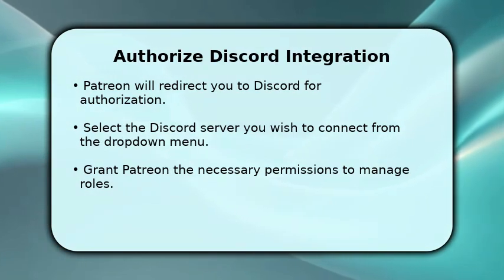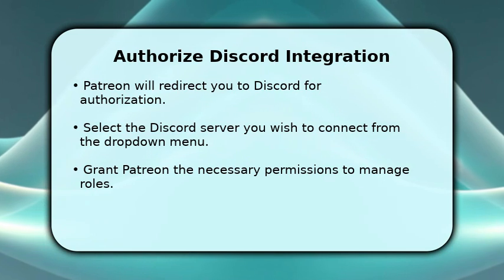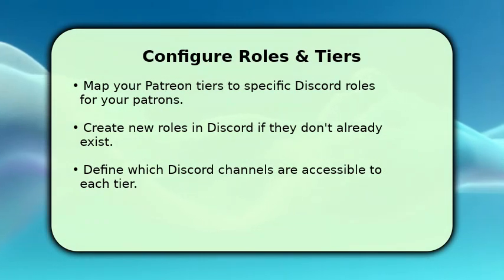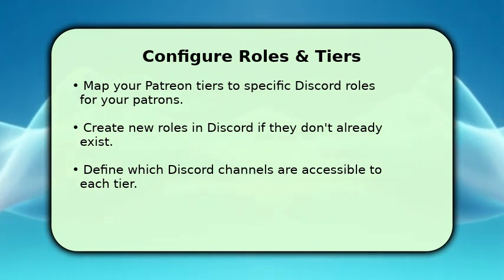How To Connect Discord To Patreon - Full Guide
▸ (s) In this comprehensive guide, we'll walk you through the step-by-step process of connecting your Discord server to Patreon. This integration allows you to manage your patrons and provide exclusive content directly within Discord. Whether you're a creator looking to monetize your community or an existing patron seeking more convenient access to rewards, this tutorial has got you covered.